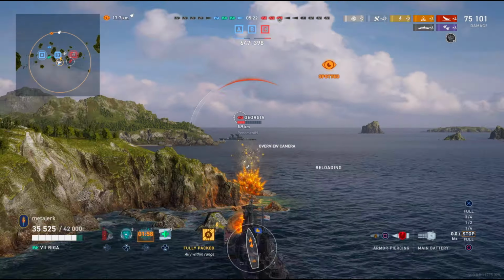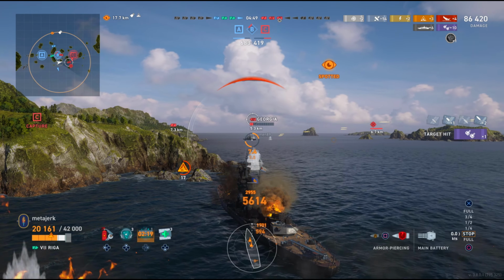I Pity The Fool Riga Kraken 334 | World of Warships: Legends